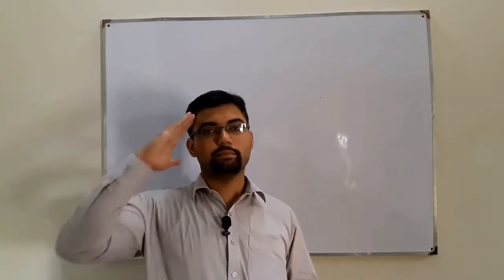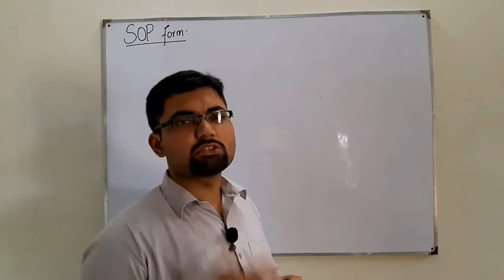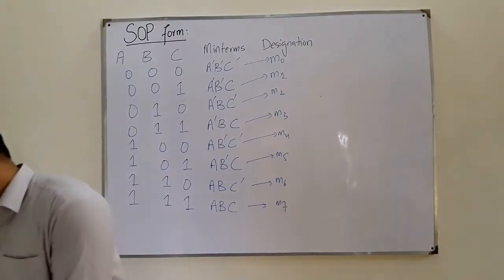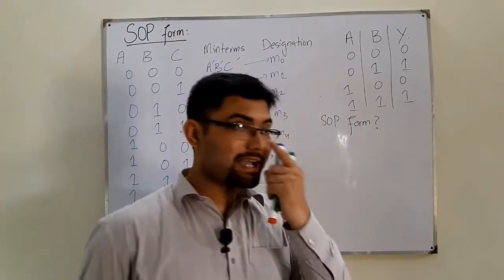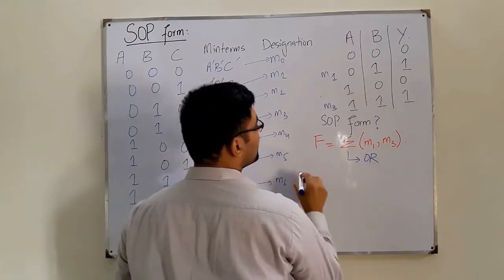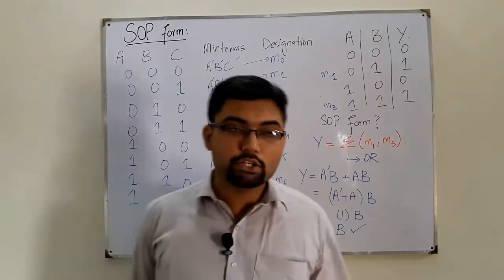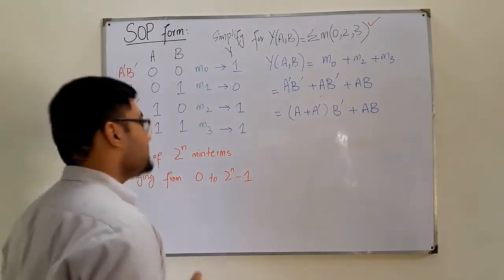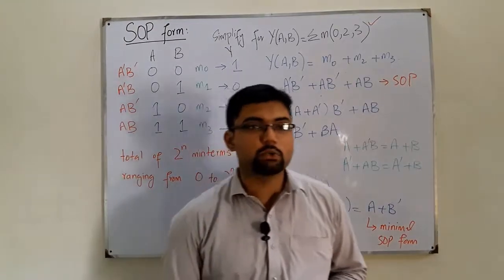Examples on SOP Form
Lecture 10